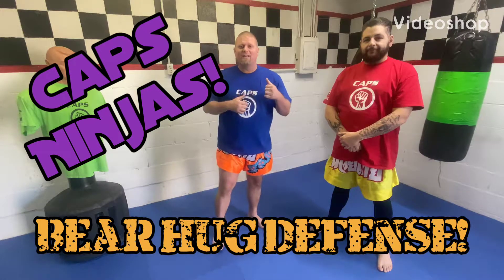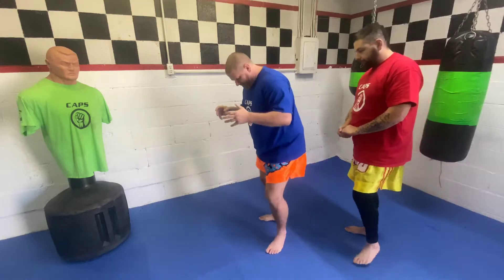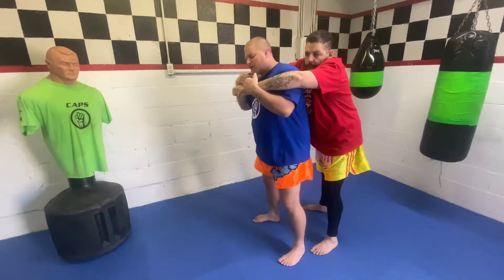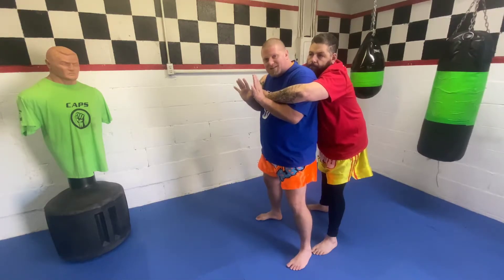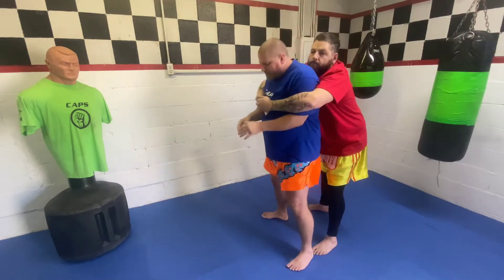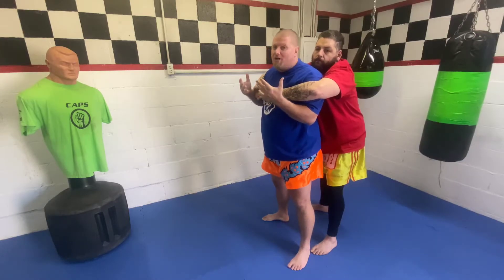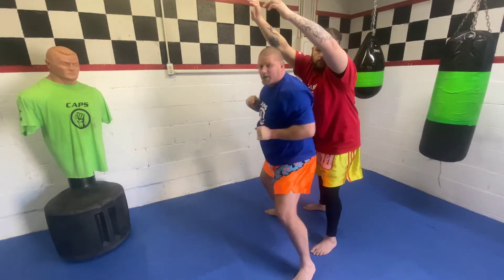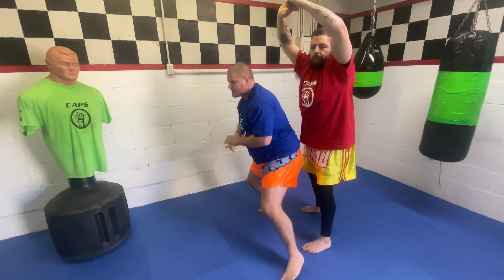Bear hug defense! Caps ninjas!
Simple defense from the bear hug.